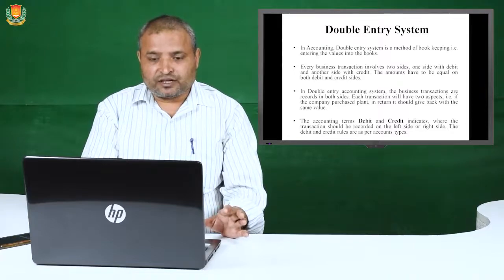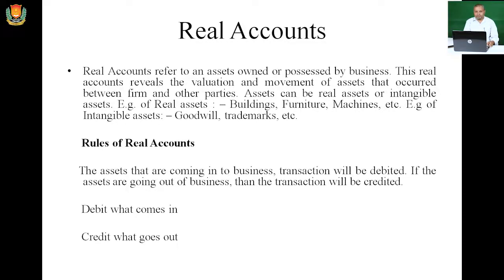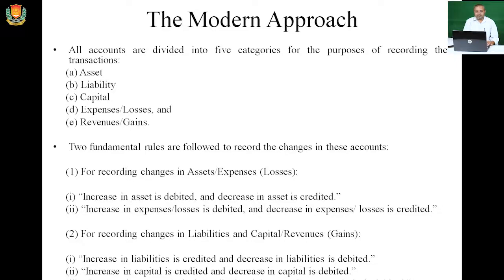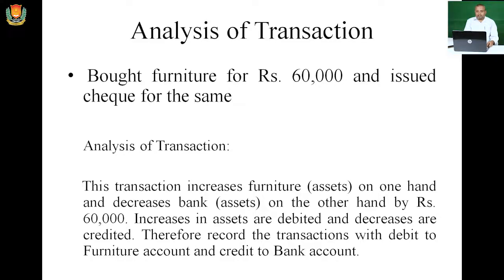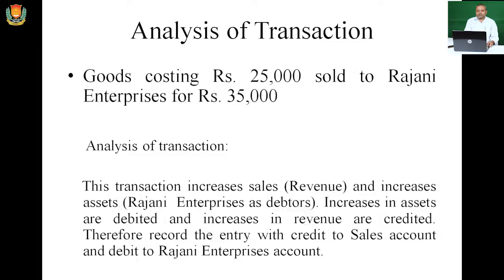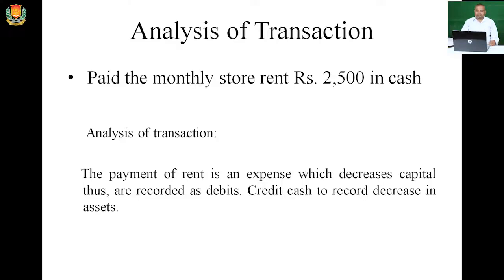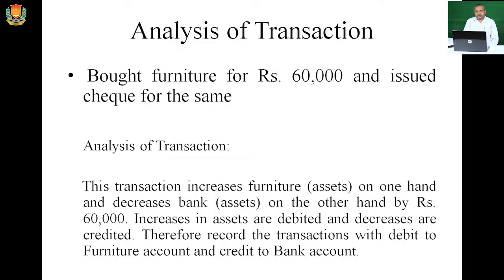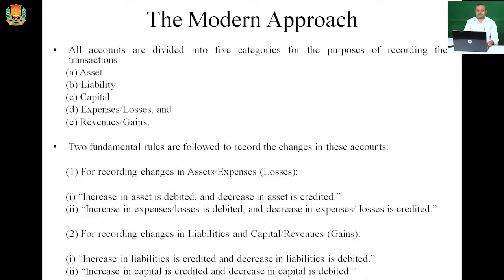Double Entry System | JNU Jaipur